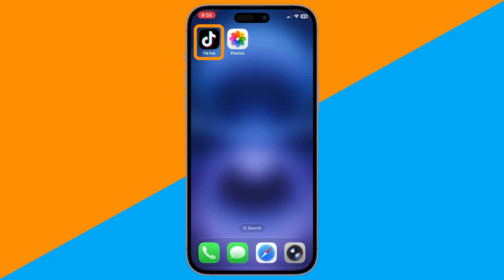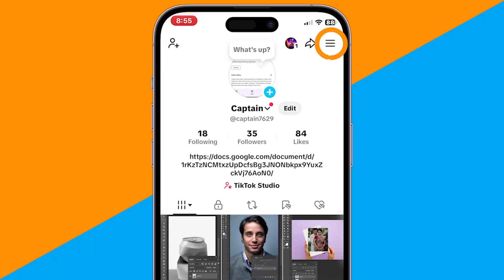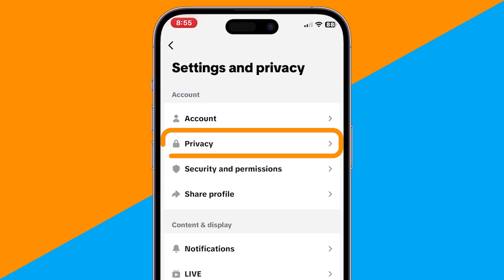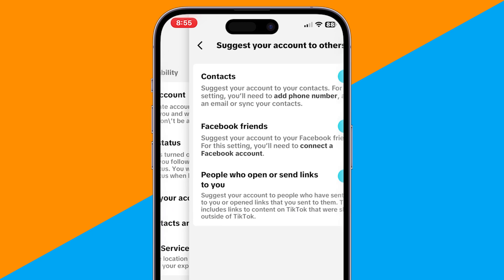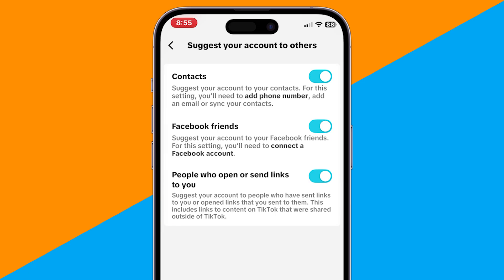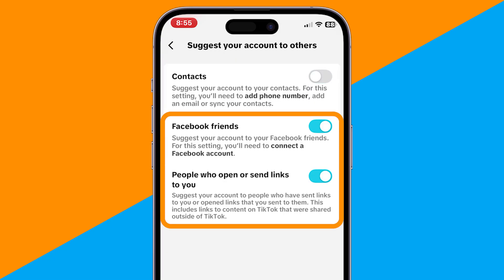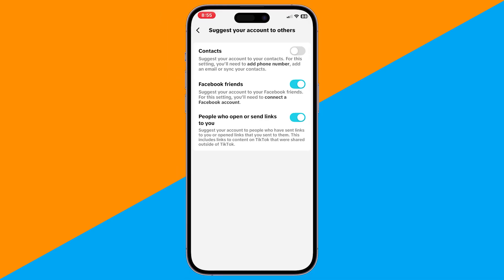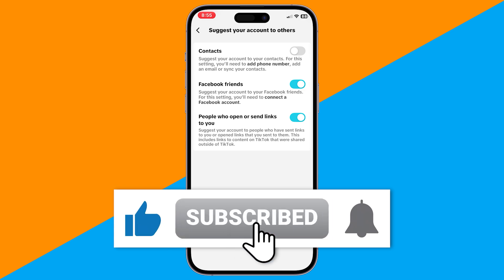How to Stop TikTok from Suggesting Your Contacts (1-Minute Privacy Fix!)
Tired of TikTok showing your friends or contacts as suggestions? 😣
In this quick 1-minute tutorial, I’ll show you exactly how to stop TikTok from suggesting your phone contacts or friends — and how to turn off contact syncing for complete privacy.

✅ What You’ll Learn:

How to stop TikTok from finding your contacts

Disable “Find Friends” suggestions on TikTok

Turn off contact syncing (Android & iPhone)

Improve your TikTok privacy settings

💡 Simple | Fast | 100% Private
You’ll be able to enjoy TikTok without worrying about who might find you!